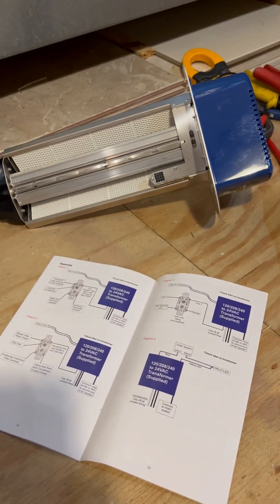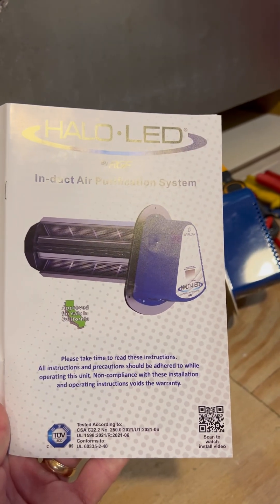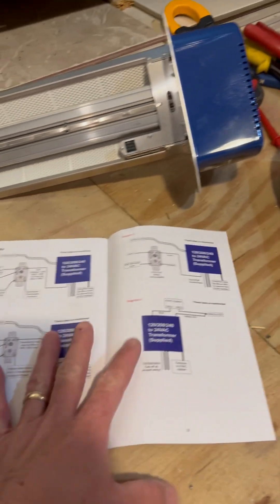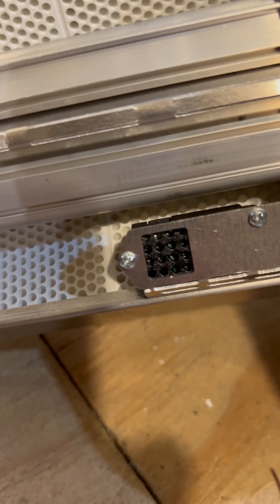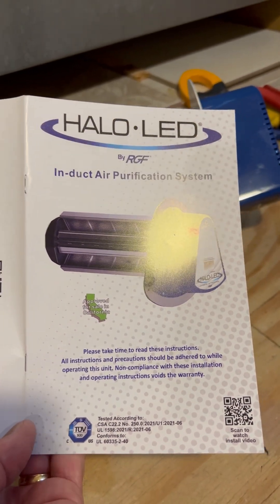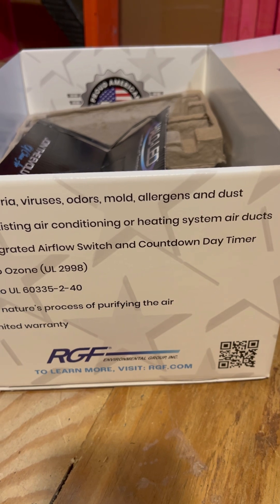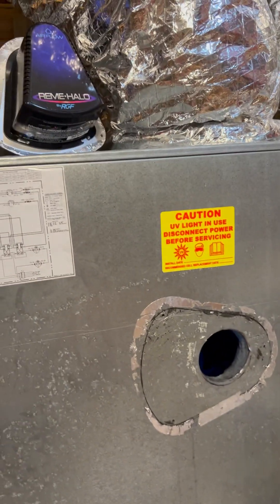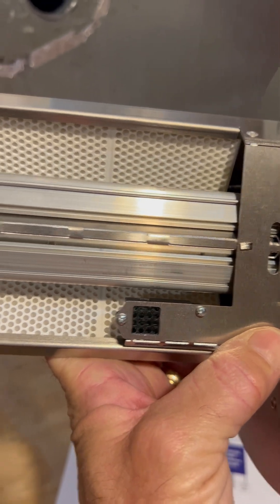Reme Halo LED generation 4 ￼with integrated airflow sensor ￼May 12, 2025 # Reme halo led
REME HALO LED generation ￼4
Integrated airflow sensor
Countdown day timer ￼